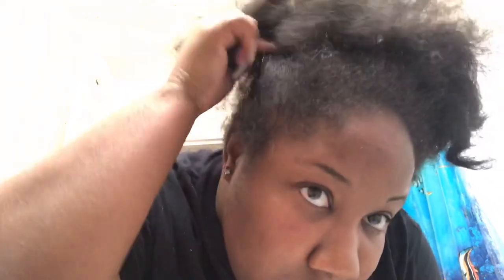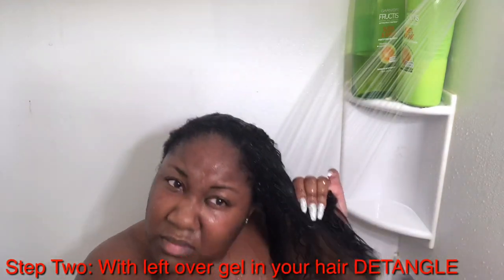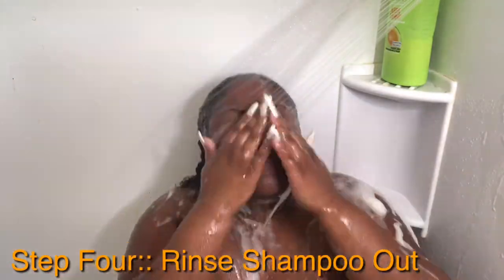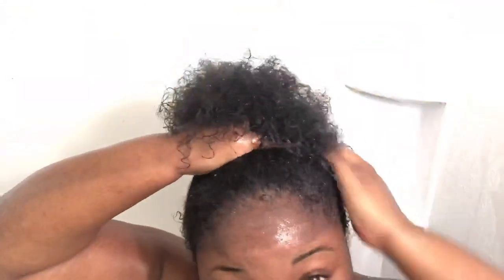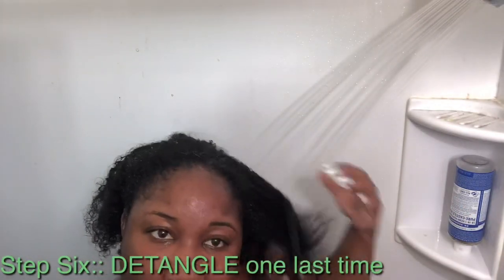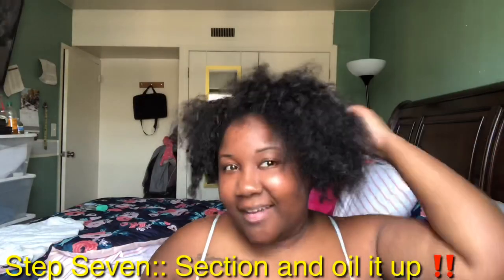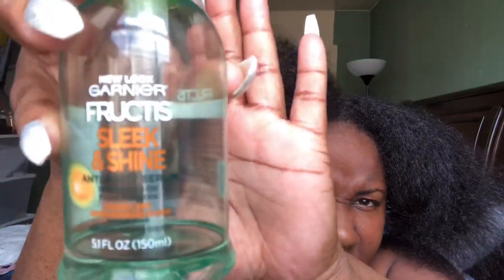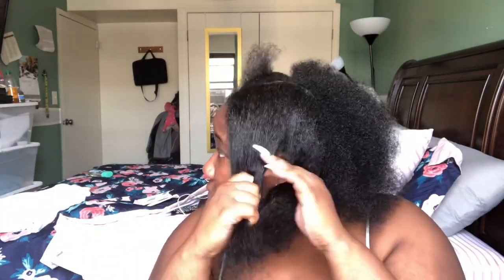MY HAIR WASHING ROUTINE ‼️‼️|Lakecia T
My hair washing routine ‼️‼️

Make sure you hit that LIKE button if your enjoying my vlogs COMMENT what you would be interested in seeing next SHARE with your friends & Hit that SUBSCRIBE button & Tap that BELL next to it so you never miss another video ‼️